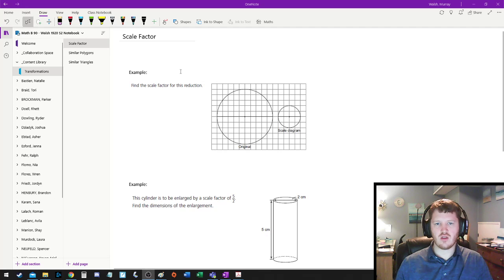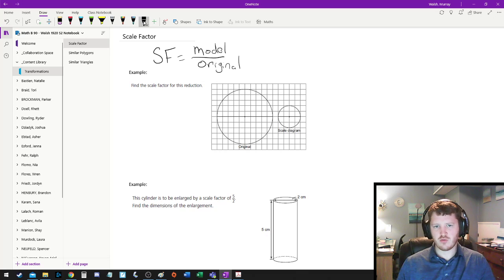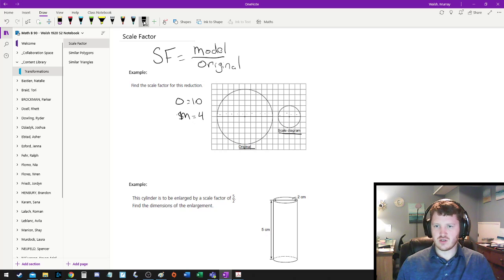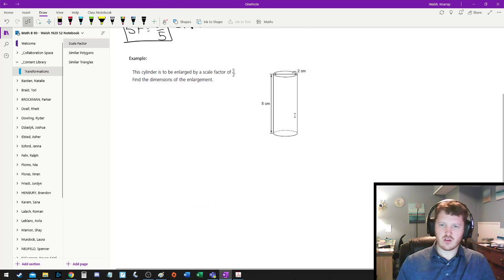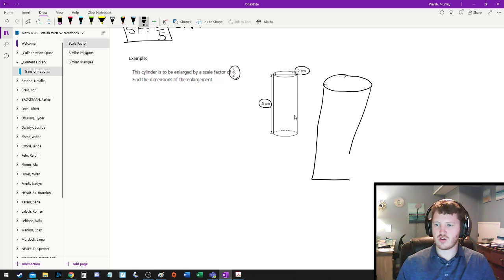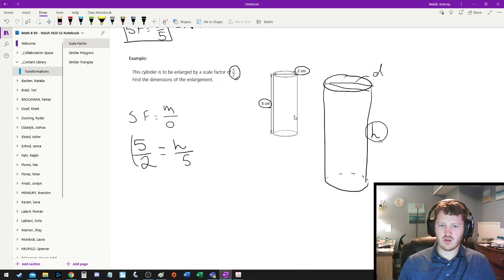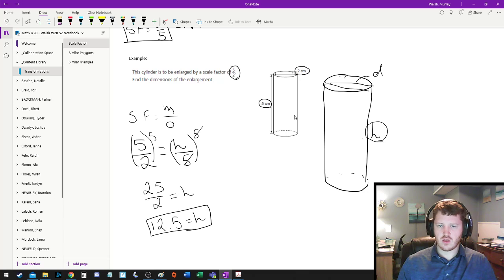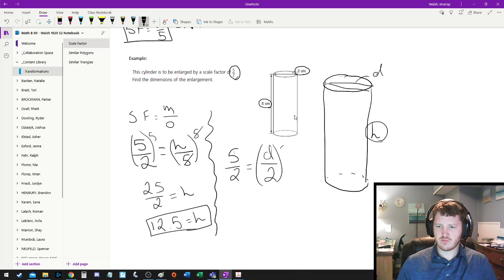1 Scale Factor (M90B Ch 7)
A lesson on finding the scale factor of between two items and how to use the scale factor to find dimensions of models.